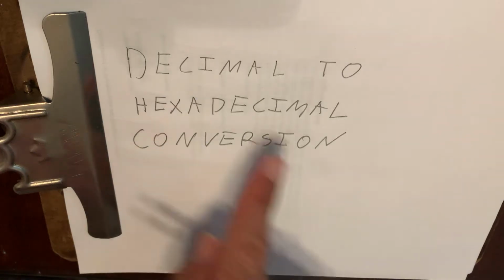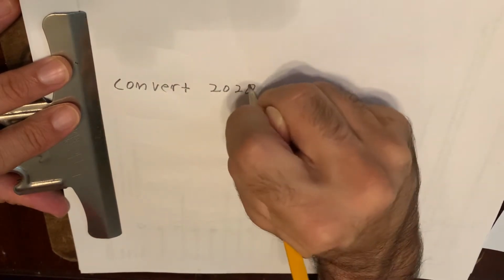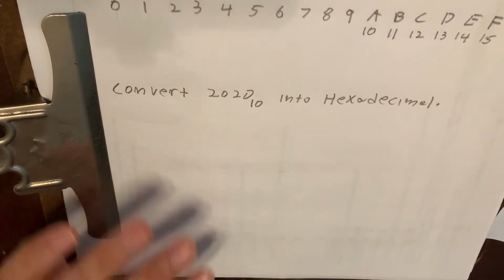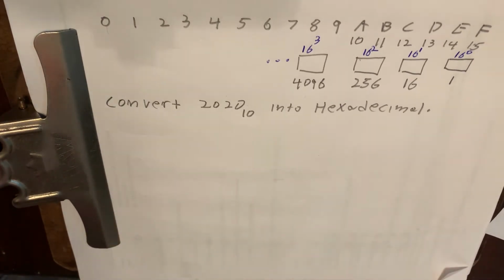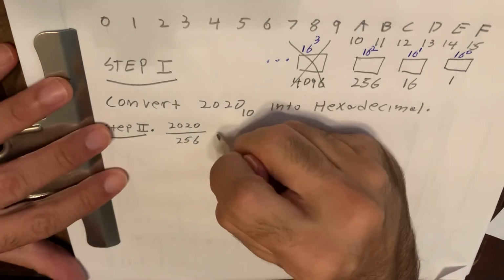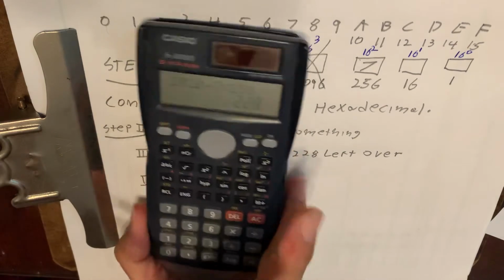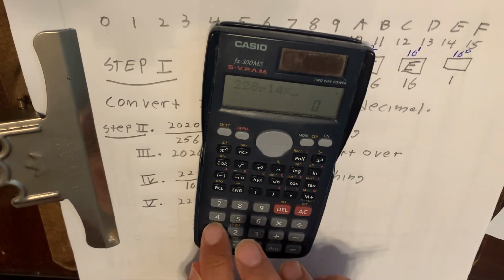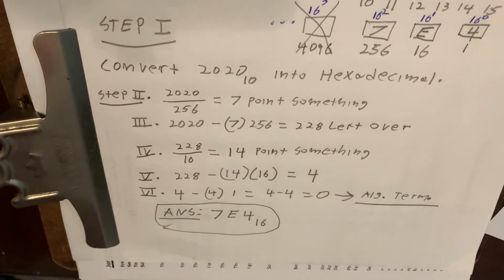Decimal to hexadecimal conversion